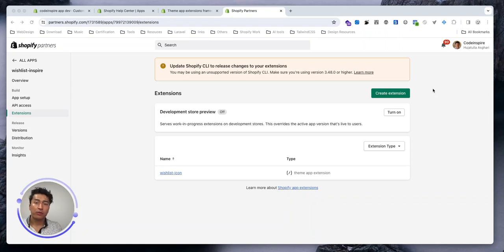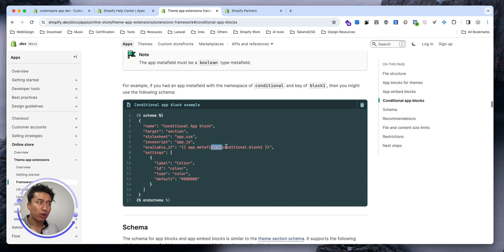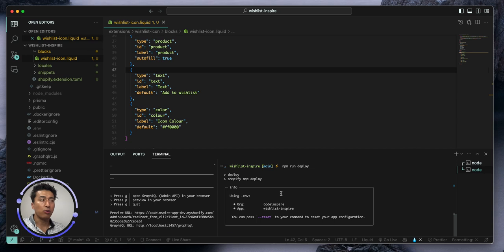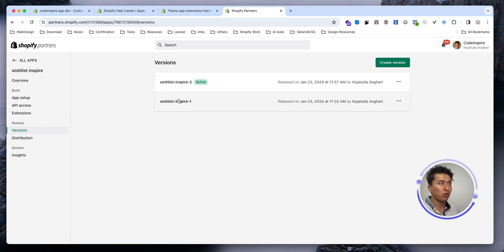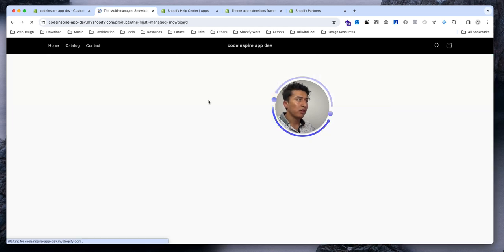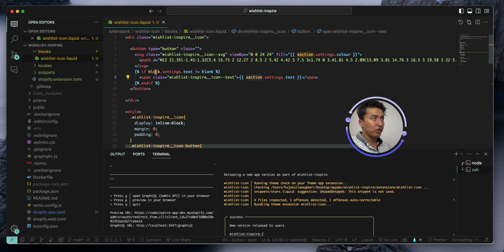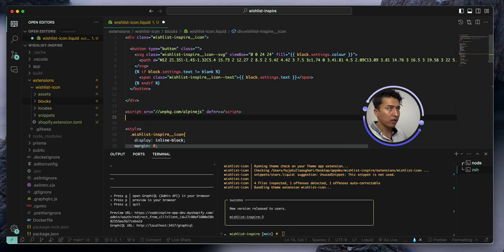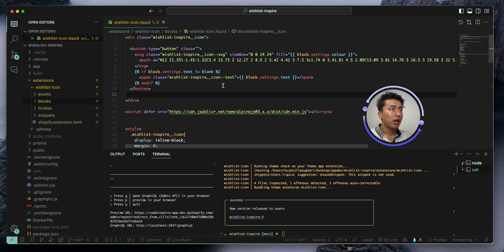17 - Shopify App block for Wishlist icon & Customisation